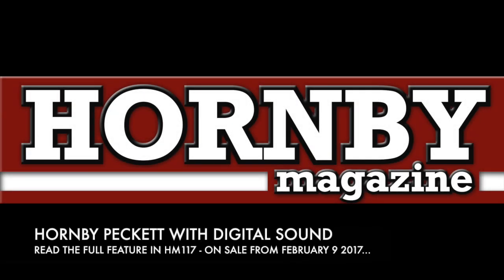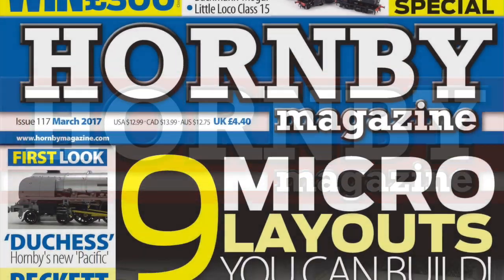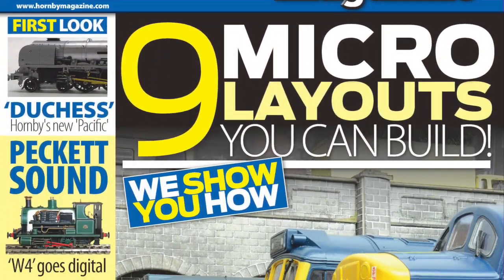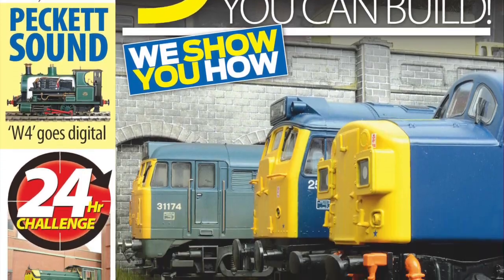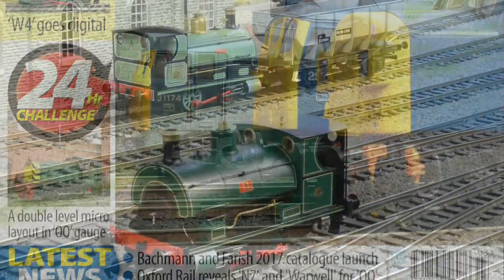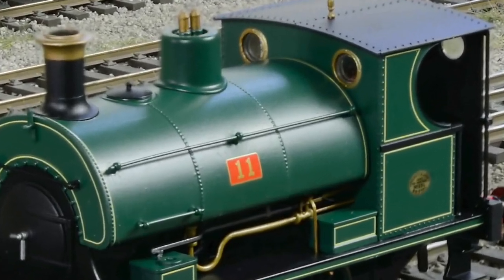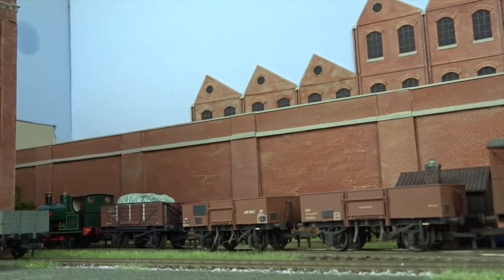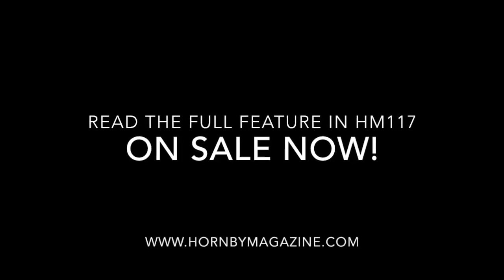HM117: Hornby Peckett 0-4-0ST with sound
In the latest issue of Hornby Magazine we show how to install digital sound in Hornby's superb new Peckett 'W4' 0-4-0ST (HM115) in a detailed step by step guide. Here we demonstrate the shunting engines sound output on our newly completed micro layout challenge project - as featured in HM117, on sale from February 9 2017, alongside the sound fitting of the Peckett. to find out more.